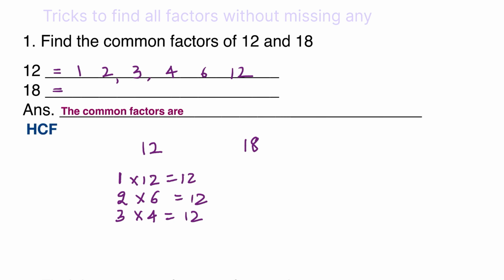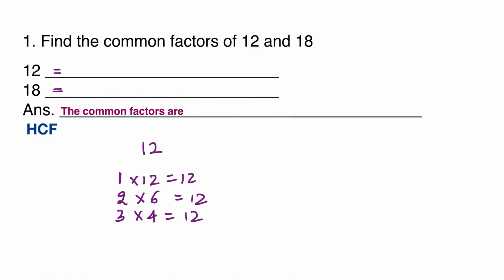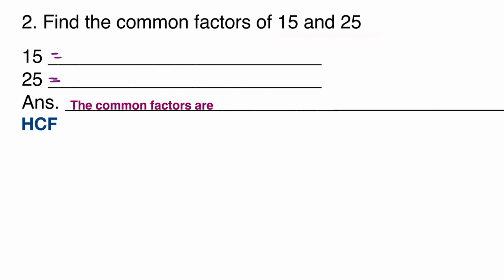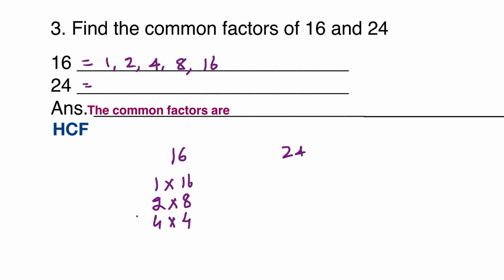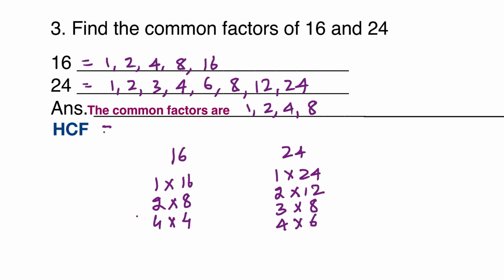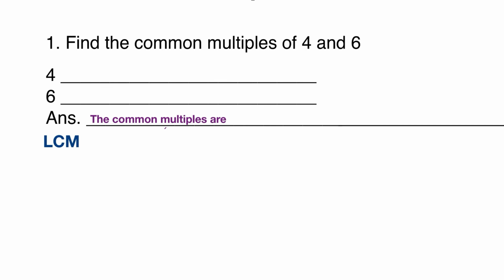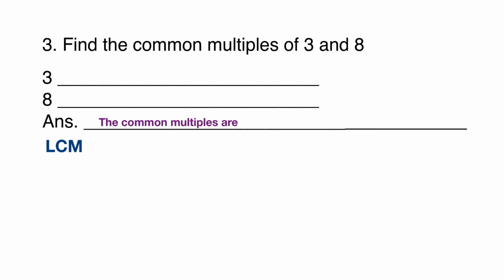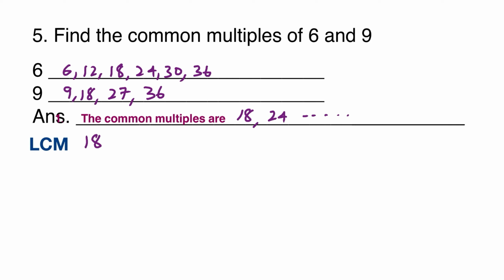M 12 HCF and LCM Common Factor/Multiple Method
In this video, we build a strong foundation of Factors and Multiples — the most important first step before mastering HCF and LCM.
🔹 We begin by understanding:
• How to find all factors of a number step-by-step
🔹 Then we move to:
• How to find common factors of two numbers
• Using the U-diagram method (visual & easy to understand)
🔹 Practice section:
✔ How to find the HCF (Highest Common Factor) by common factor method
✍️ 2 questions for you to try on your own
🔹 Next, we learn:
•  How to find LC M (Least Common Multiple) using the common multiple method
🔹 Practice section:
✔ 3 solved examples of LCM
✍️ 2 questions for you to try
🎯 Why this video is important:
This is your START HERE (Phase 1) video — if you understand this clearly, HCF & LCM will become very easy in the next levels.
🚀 What to do while watching:
⏸ Pause the video when asked
✍️ Try the questions yourself
✅ Then check your answers
📌 Perfect for:
• IGCSE / CBSE / ICSE students
• Building strong basics in Number Concepts
• Beginners who want clarity in HCF & LCM
🔔 Don’t forget:
for more CK-style Maths — Making Math Visual & Fun!